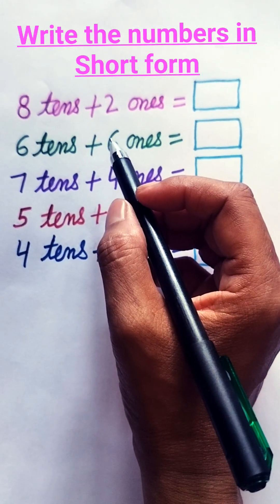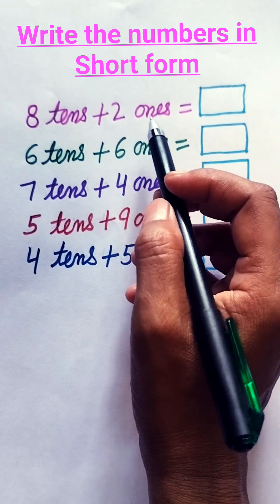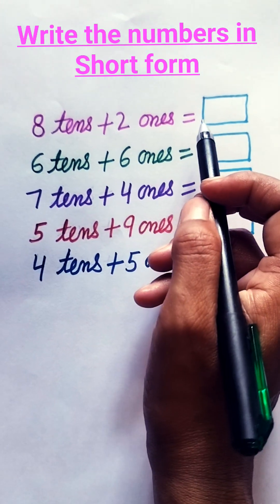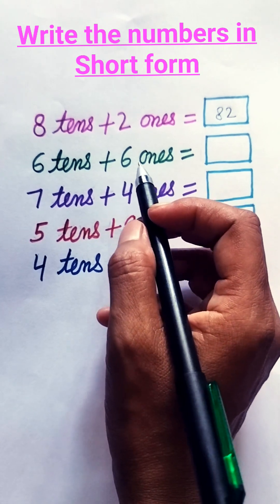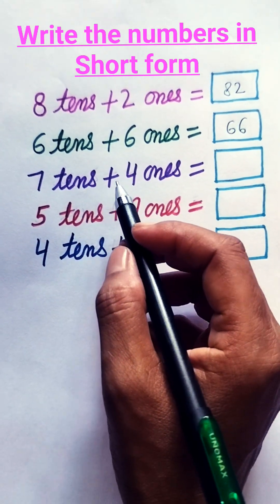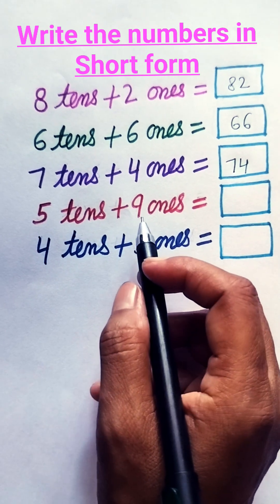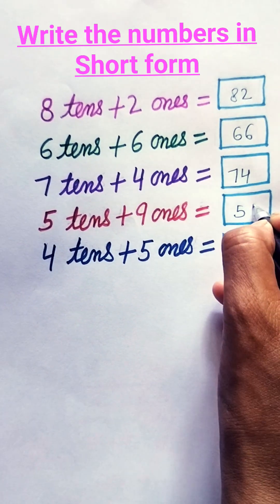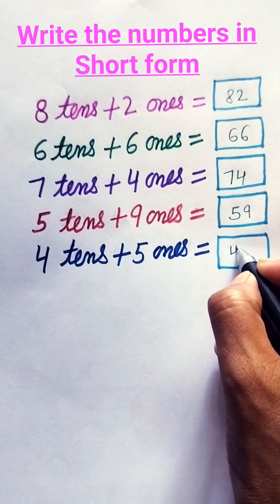Short Form Mein Numbers Likho – Sabse Tez Tareeka! ⚡✍️